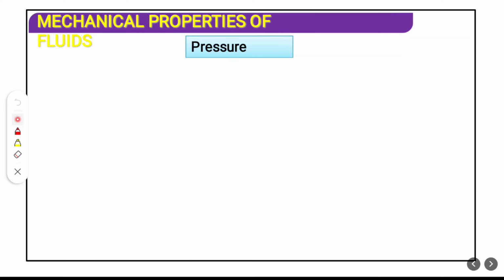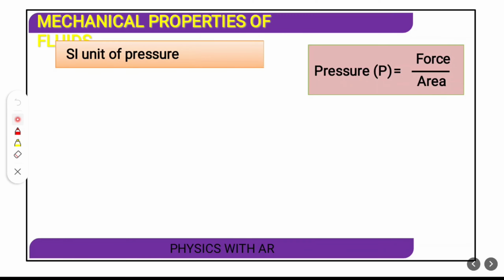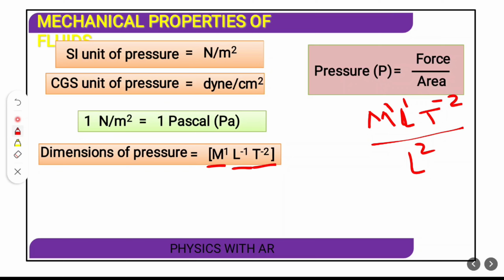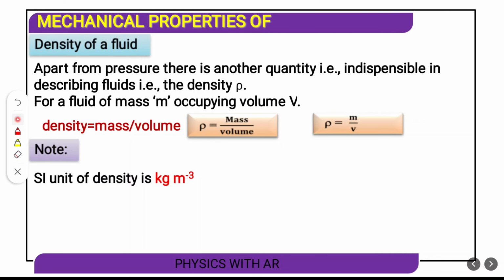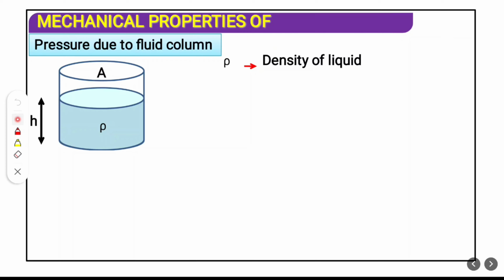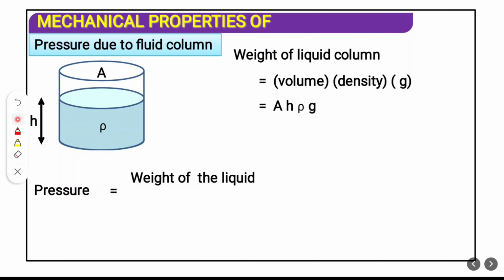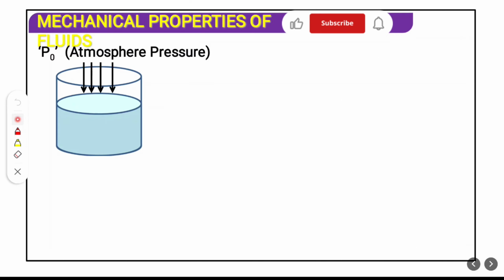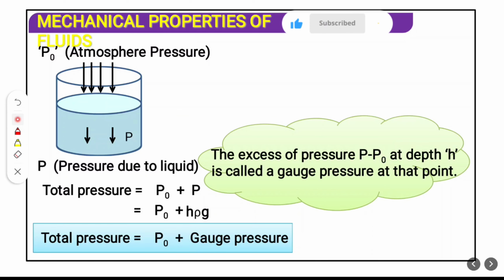mechanical properties of fluids part2 !! Class11 !! Physics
# mechanical properties of fluids
# classxl
# physics

Pressure is the force applied per unit area,
and is a scalar quantity.
It is an important physical quantity that plays a role in thermodynamics, solid and fluid mechanics, and more.

The equation for pressure is:
P = F/A
Where
F: is the applied force
A: is the area of the surface

The SI unit of pressure is the pascal (Pa), which is equivalent to one newton per meter squared (N/m2).

Here are some examples of pressure:
Atmospheric pressure
The pressure exerted by the gases surrounding the Earth. At sea level, the value of atmospheric pressure is 1.013 x 10 power 5 Pa.
Pressure on walls of a container
The pressure exerted by a liquid in a container depends on the height of the liquid.
Fluid pressure
The force per unit area on an object on the surface of a closed container or in a fluid.

density,
mass of a unit volume of a material substance. The formula for density is d = M/V, where d is density, M is mass, and V is volume. Density is commonly expressed in units of grams per cubic centimetre

Pressure at different positions
 When a fluid is at rest or moving at a constant speed, the pressures at two positions on a horizontal plane are the same.
When the fluid is at rest or moving at a constant speed, the pressures at two positions on a horizontal plane
Pressure at different depths When a fluid is at rest or moving with constant velocity, the pressure at two positions separated by a depth of \(h\) is related by the expression p2 - p1 = pgh  is the density of the liquid.